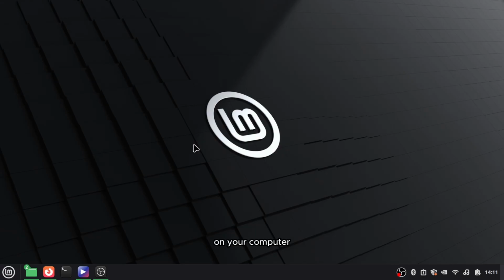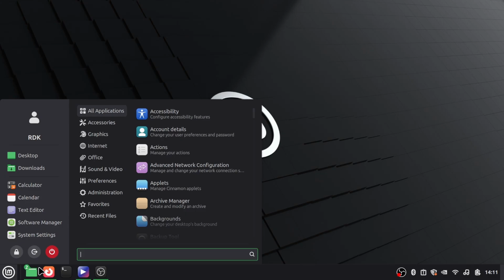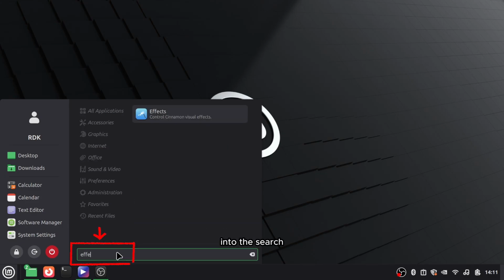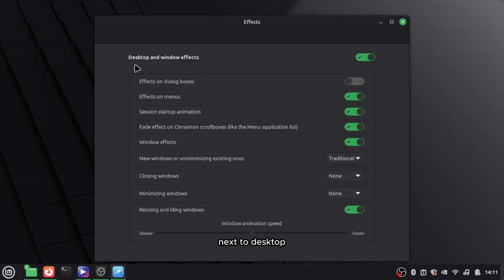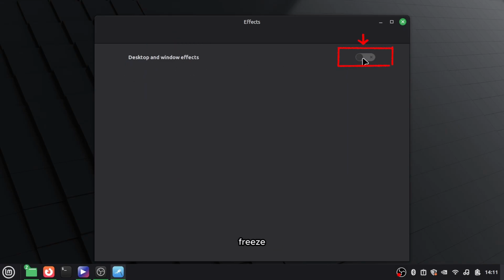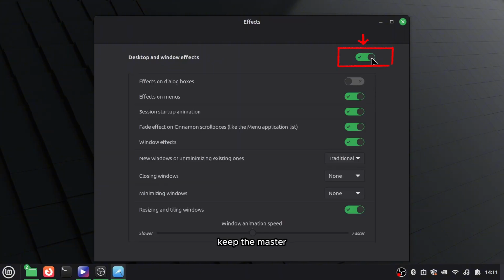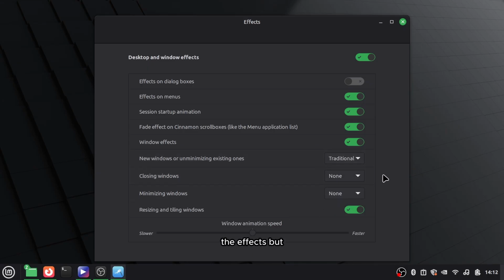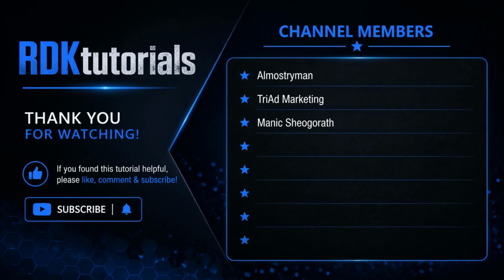How to Make Linux Mint Instantly Faster by Turn Off System Animations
In this operating-system optimization tutorial, you will learn how to permanently disable the desktop visual effects and window animations. Forcing an older computer, a low-spec laptop, or a fast-paced development machine to render sliding window motions and fade-out layouts is an absolute nightmare—it drains your graphical processing power and introduces tiny micro-stutters to your navigation. This guide tells it like it is: turning off the visual engine cuts down UI lag instantly, making your software layout feel incredibly snappy and responsive right away.

If you want an ultra-fast, high-velocity desktop workspace for your current and future projects, this is the 100000% correct way to clear out the interface lag.

Step-by-Step Instructions
Open the Application Menu: Move your cursor to the extreme bottom-left corner of your monitor screen and click on the main Linux Mint Menu button.

Launch System Settings: Look inside the left-hand shortcut strip or type System Settings directly into the search panel, and click on the control center icon to launch it.

Navigate to Effects Options: Look under the "Appearance" configuration block near the very top of the grid and click the icon explicitly labeled Effects.

Kill the Global Animation Engine: Locate the primary toggle switch at the absolute top of the properties panel headered Enable window effects.

Flip the Master Switch Off: Click the tracking toggle to flip it completely Off. This action instantly deactivates all window sliding, scaling, fading, and desktop layout transitions across the operating system core.

Fine-Tune Individual Toggles (Alternative Method): If you prefer to keep some basic desktop styles active while removing the slowest animations, leave the main switch turned "On." Instead, slide down to the "Effect Types" list and turn the toggle switches strictly Off for Session startup animation, Desktop fade, and Window maximize/unmaximize layouts.

Optimize the Alt-Tab Workspace (2026 Tip): To squeeze even more execution velocity out of your system workspace navigation, head back to the main System Settings panel dashboard. Click on Windows, select the Alt-Tab tab layout at the top, and change the drop-down option from "Timeline" or "Coverflew" strictly to Icon only. This stops Linux Mint from rendering heavy live window previews every single time you swap active application windows.

Verify Instant Performance Boost: Close your settings window and test your desktop. Click around your file directories, minimize folders, and snap open apps. Everything will trigger and render with zero millisecond lag 100000% automatically.

Meta Keywords
make linux mint instantly faster tutorial, turn off system animations linux mint guide, disable window effects cinnamon desktop, fix linux mint lag low spec pc, linux mint system settings effects panel, speed up cinnamon desktop layout optimization, remove visual effects linux mint terminal, optimize windows performance tools mint 2026, turn off alt tab previews linux mint, clear user interface stutter linux os, high velocity desktop workspace configuration linux, tech tutorial 2026 linux mint, professional linux desktop optimization hacks, increase app responsiveness linux menu utility, bypass window opening animation lag